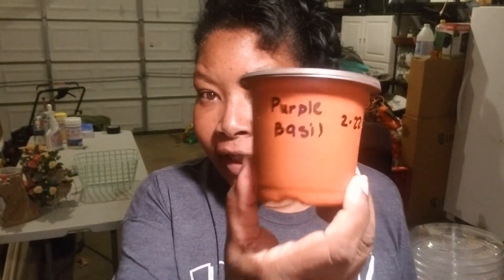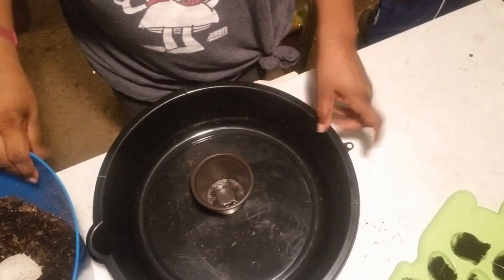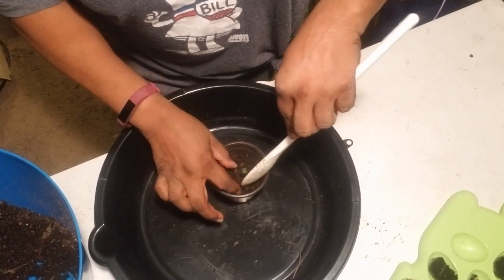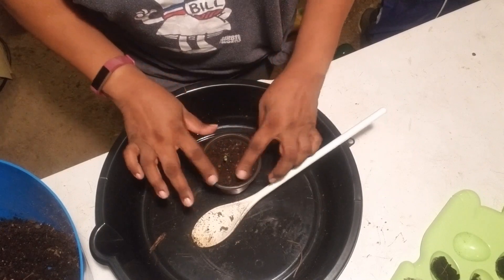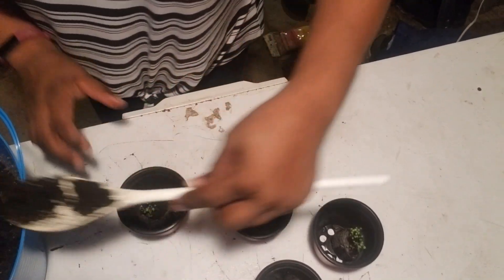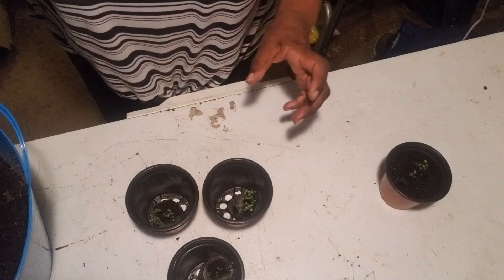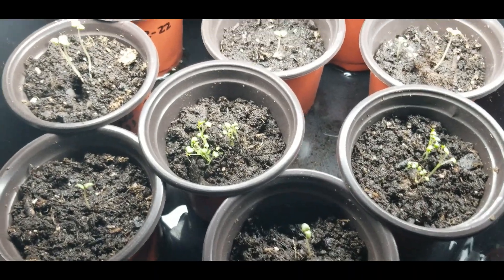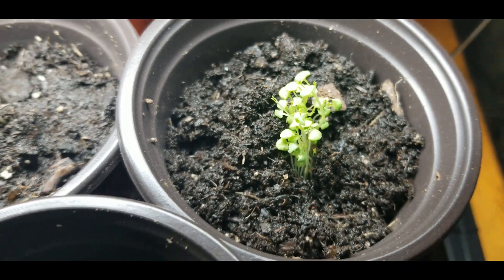PlanterHGC 2023 Herb Challenge Update!!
Thanks you Planter Gardner Tv for putting this herb challenge together.  I am having a blast.

glendora33